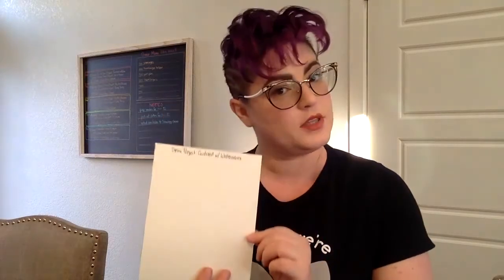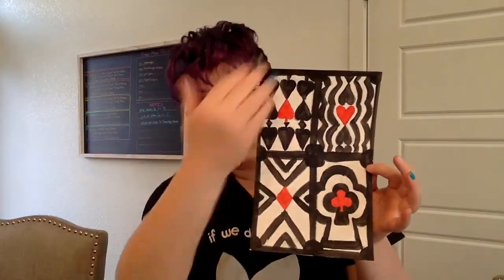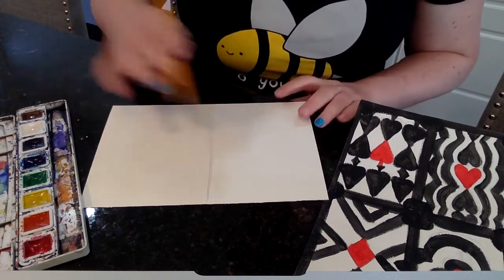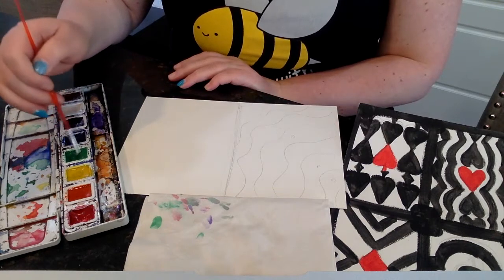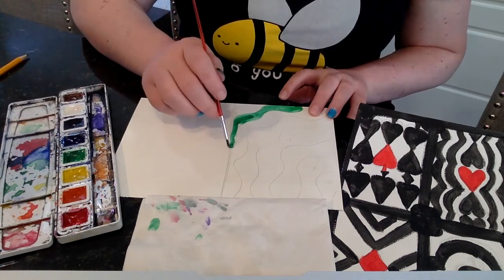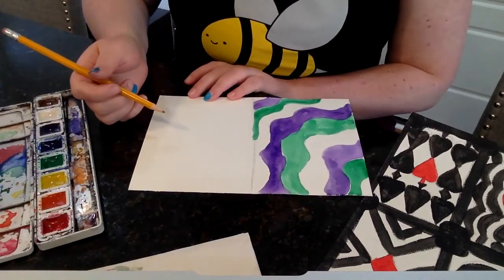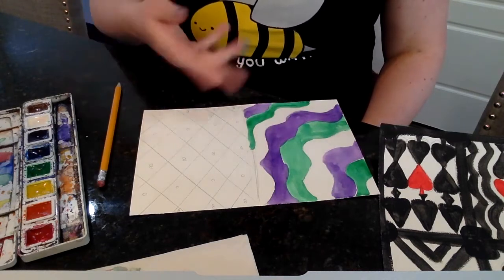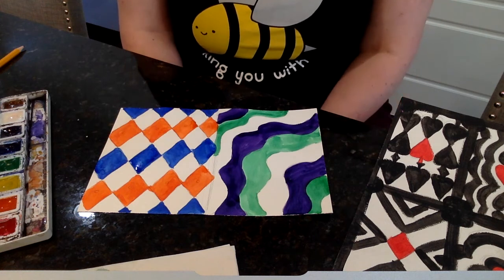Semi Project: Contrast with Watercolors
Students will use watercolors to create several, small high-contrast designs.